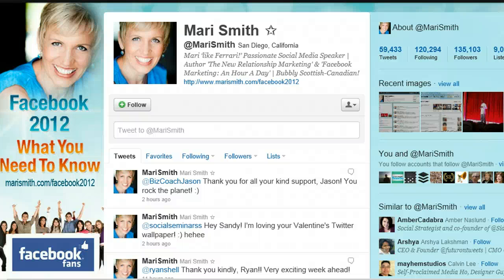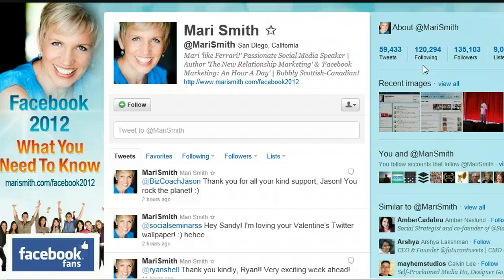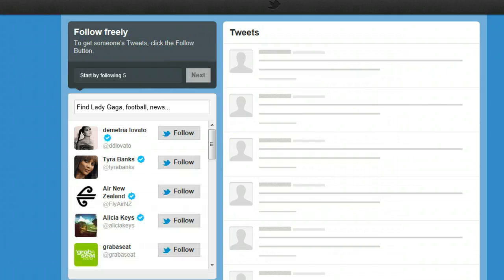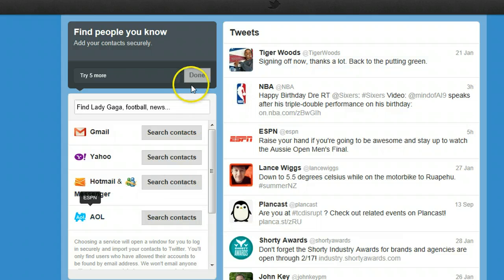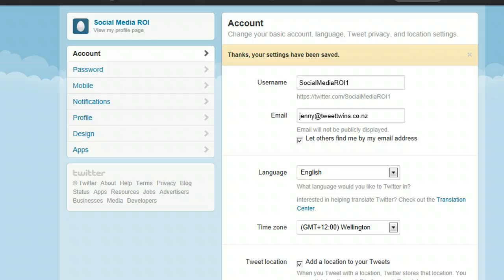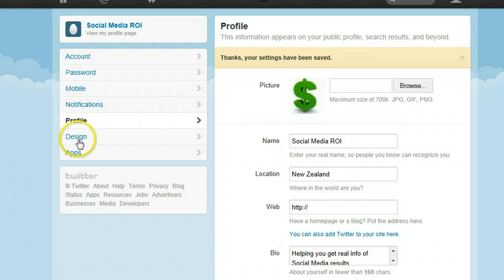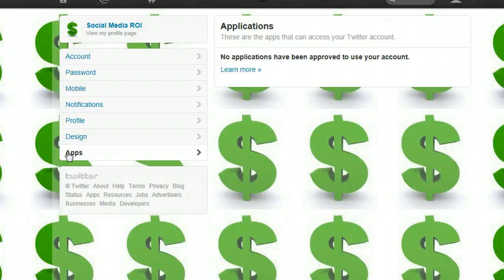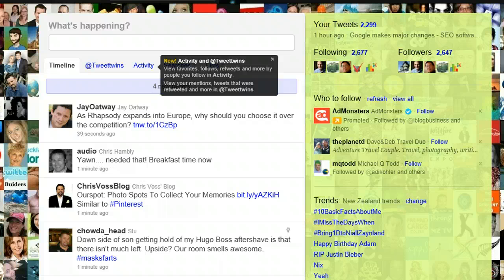How to set up a Twitter Profile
How to set up a Twitter Profile with Jenny Wilmshurst of Tweet Twins